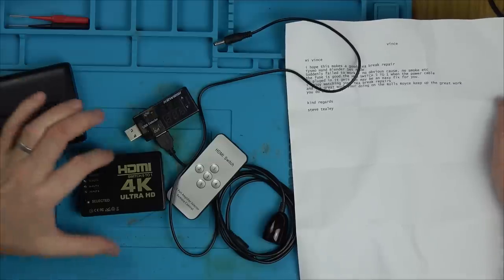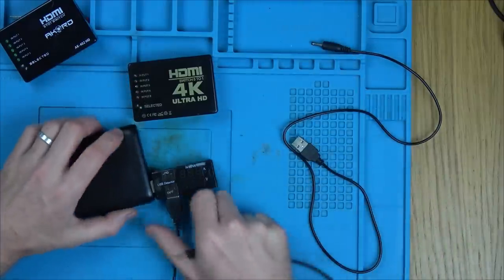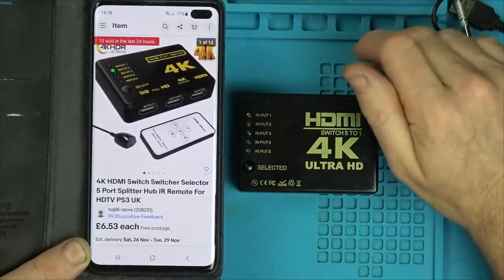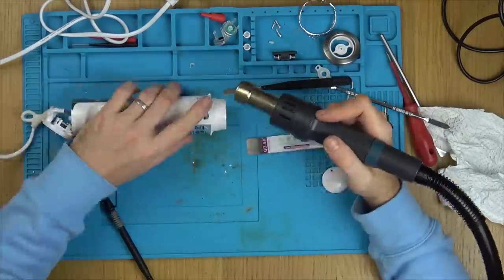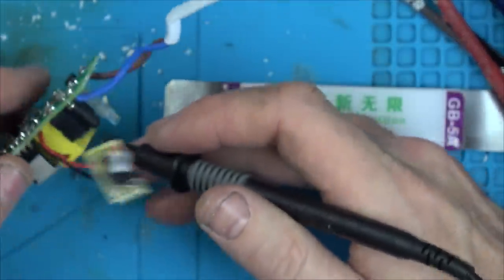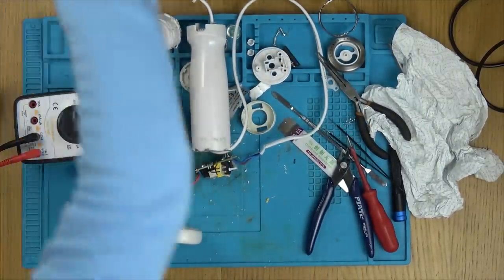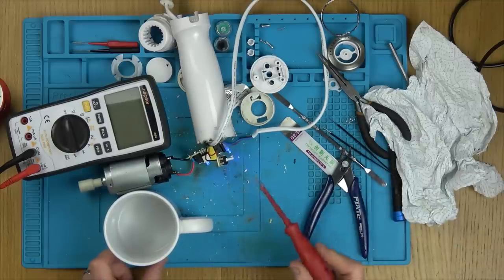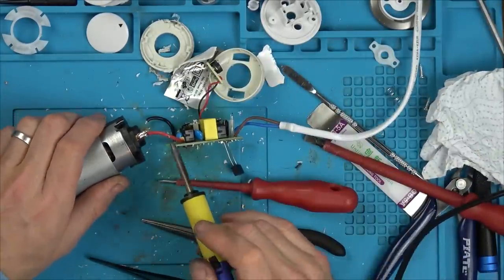Unsafe BOOM! with My Mate Vince - HDMI Switch & Blender Attempted Repair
Hi, this Tea Break Fix doesn't go to plan on either product. Still lessons are learnt and will hopefully never be forgotten. Firstly, I look at a 4K HDMI switch which either cuts out the power supply or heats up the power cable. Secondly, I look at a handheld blender which has no power.

Remember that this is just for entertainment, and I am not an expert in these repairs. The processes in the video may not be the best way, the correct way or the safest way to fix these things. I do love fault finding and trying to fix broken things, so I hope that comes across in this series. Many thanks, Vince.